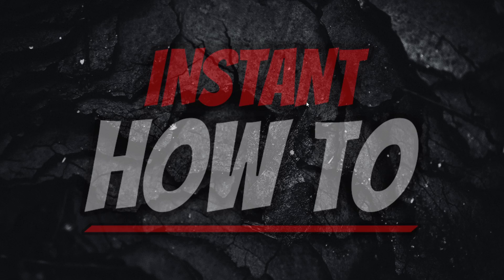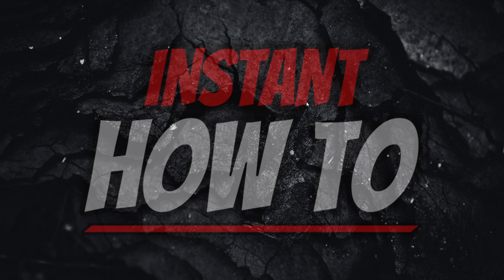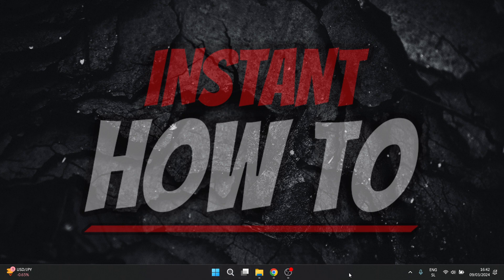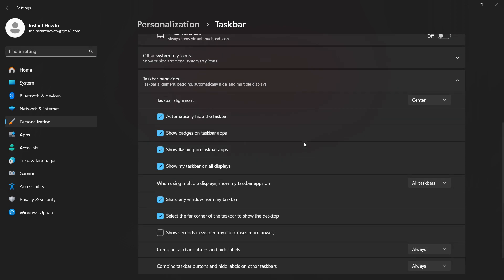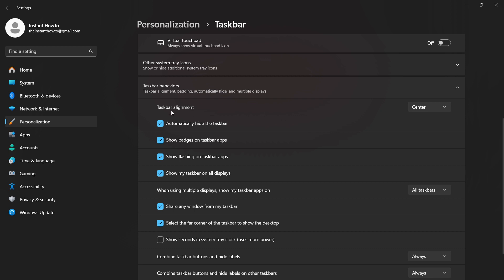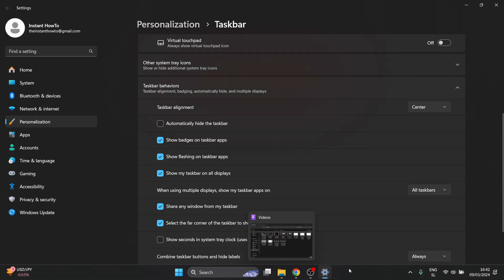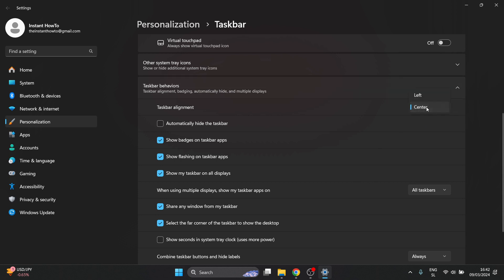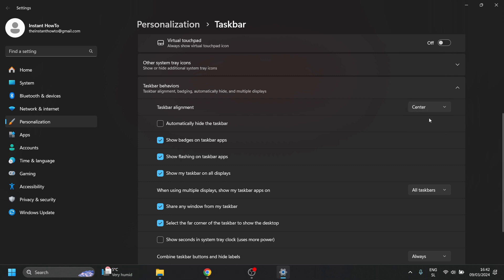How To Move Taskbar Windows 11 (Quick & Easy)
In this video, I will show you how to move taskbar in Windows 11. This is a quick and easy tutorial on moving taskbar in windows.

In case you've been trying to change taskbar location in Windows 11, this is the right video for you, as you'll learn how to move it as you wish.